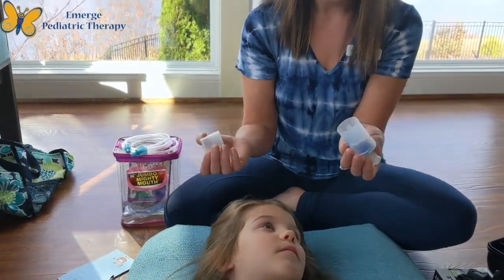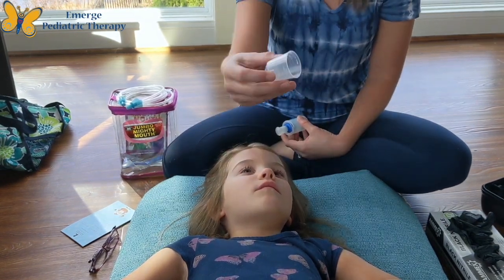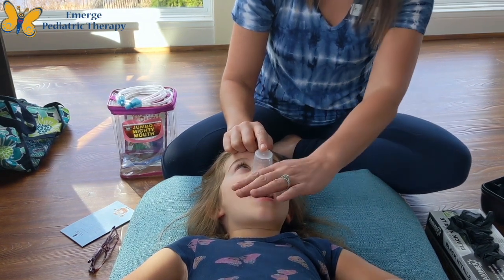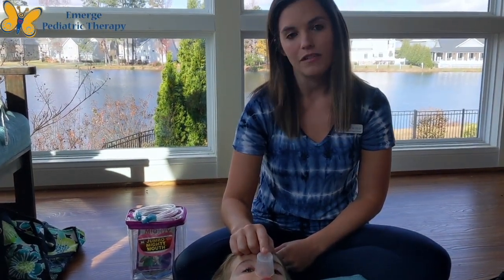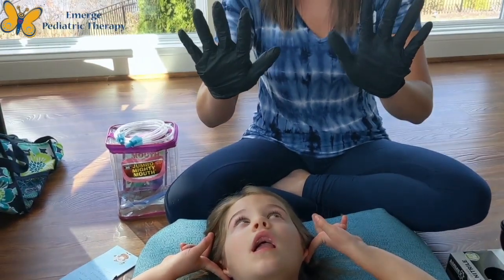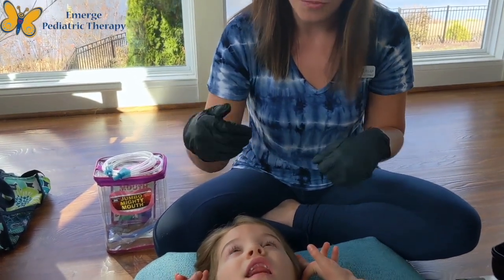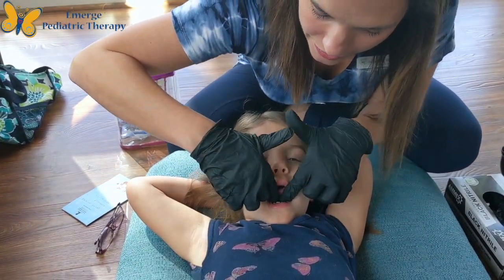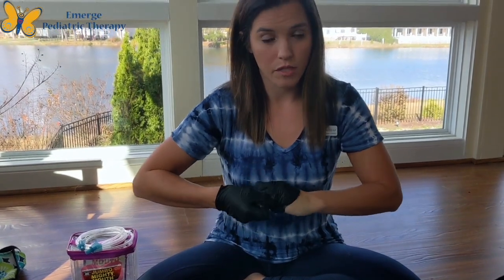Preparing Your Child for a Tongue-Tie Release (Frenectomy)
Medical and dental procedures can be scary for kids AND parents, but this one doesn't have to be!

In this video, SLP and IAOM Certified Orofacial Myologist, Danielle Carey, walks you through how to talk to your child and practice for a tongue-tie release (frenectomy) to make everyone feel more comfortable and increase chances at optimal healing.